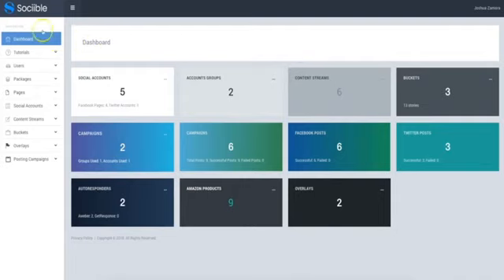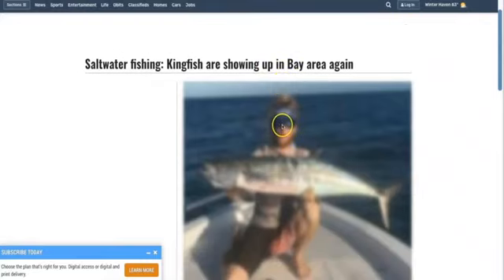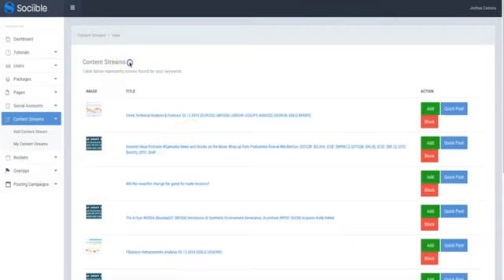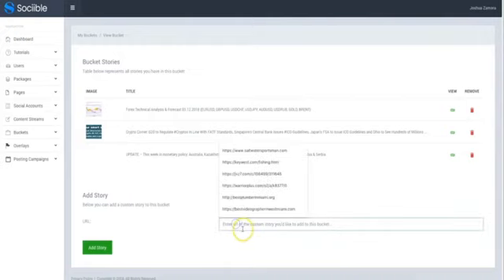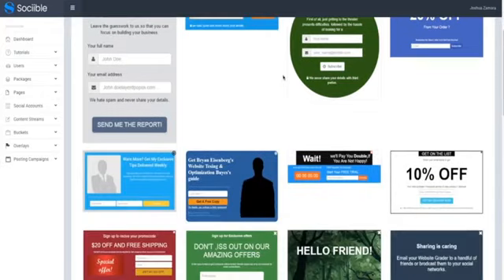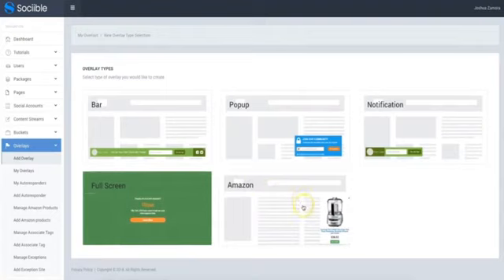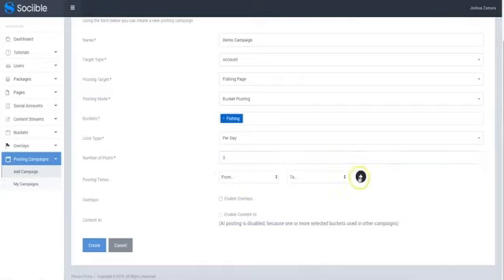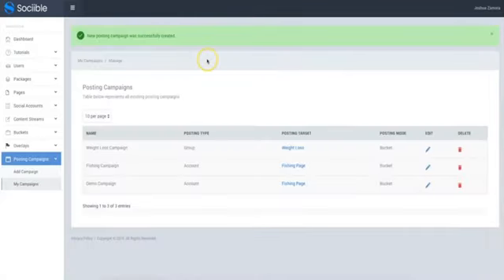Sociible Pro Demo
Generate Unlimited, FREE social traffic? Click here now
Generate free, social traffic on complete autopilot?
Free social media traffic system

How would you like to be able to generate
an unlimited amount of FREE traffic from
the social media giants?

And how would you like to be able to
automatically monetize that traffic
INSTANTLY...

do this..

WITHOUT having to write ANY content yourself
WITHOUT having to do ANY SEO
WITHOUT needing a website
WITHOUT even needing a hosting account
and WITHOUT having to pay for ads

Well, that's EXACTLY what these guys have
created with their new web-app Sociible.

This thing is an AUTOMATION BEAST!

It allows you to create fully-automated
Social Marketing Campaigns in MINUTES by
leveraging OTHER people's AUTHORITY content
for unlimited, hands-free traffic, leads
and PROFIT - in ANY niche!

Plus, You'll be able to set up your automated
traffic campaigns in 5-simple steps..

Step 1: connect your desired social accounts

Step 2: Input your desired keyword you'd like content for
and set up your "authority content stream"

Step 3: Cherry-Pick the content you'd like Sociible to
automatically start posting for you

Step 4: set up your desired schedule and monetization
strategy with our built-in overlay system

Step 5: hit START and watch your traffic, sales and
leads SKYROCkET by using other people's content

(you'll even be able to use content from BIG sites
like CNN, BBC, and sites alike)

Finally, getting FREE, targeted traffic from
social media in a fully-automated fashion
WITHOUT having to create content yourself is
a REALITY..

You have to see this thing in action

Plus, this week is their "charter-members"
opening, which means they're offering a
massive discount to early-adopters.

So make sure you head on over and start
creating your own fully-automated social
traffic campaigns.

P.S. Generating FREE traffic from social
media is FINALLY a reality.

for FAR too long, the "gurus" have wanted
us to believe that the ONLY way to get
traffic from social media is by PAYING
for it..

FB and paid ads have become synonymous

With Sociible, that's NO LONGER true.

Go here and start generating targeted,
FREE traffic..